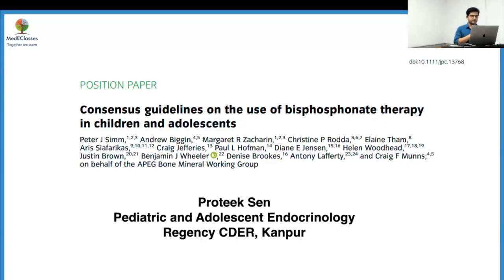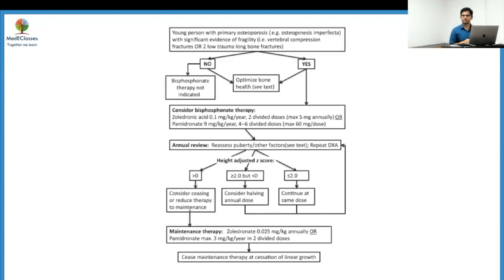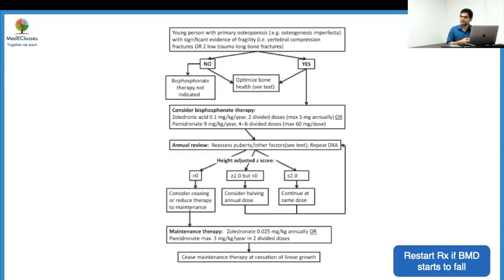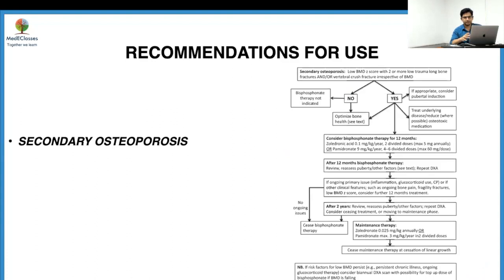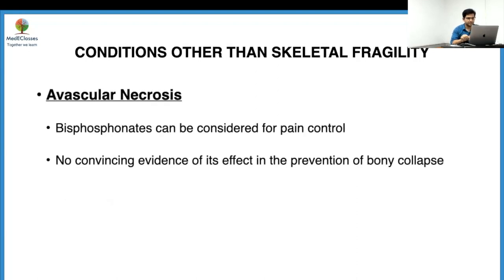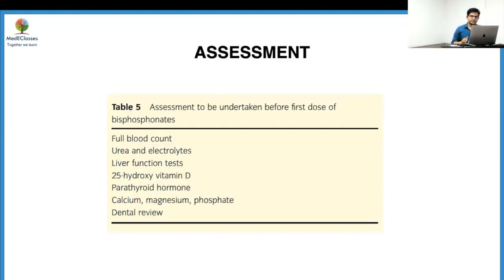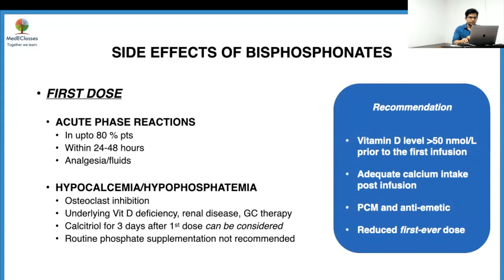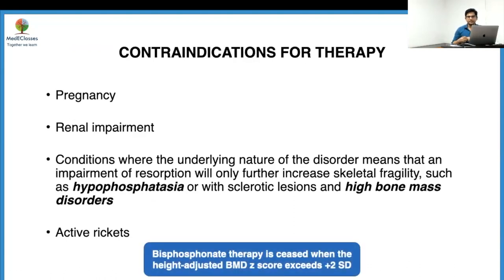MedECLasses Module APEG bisphosphonate guidelines.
Learn about the recommendations for the use of bisphosphonates in children and adolescents.